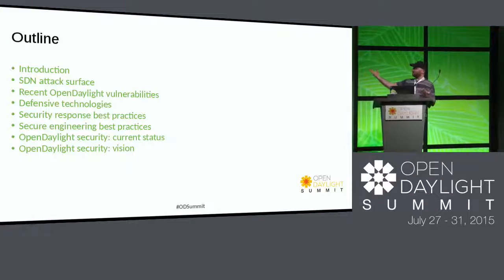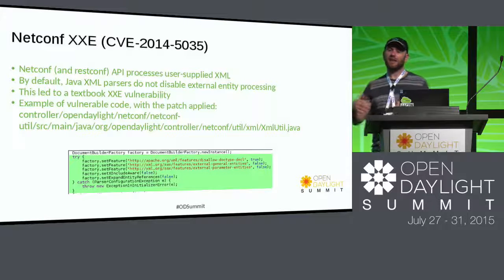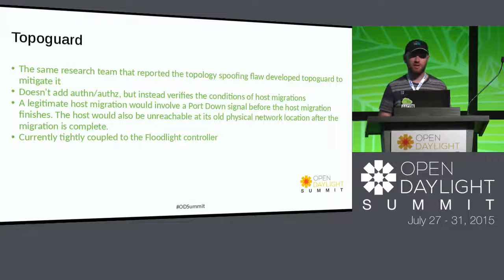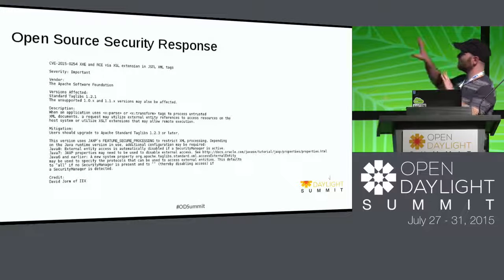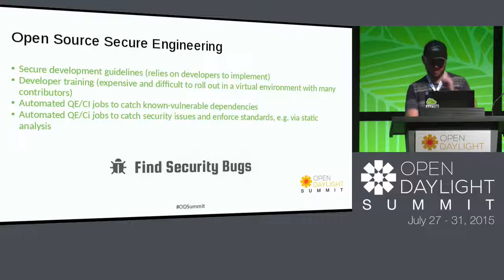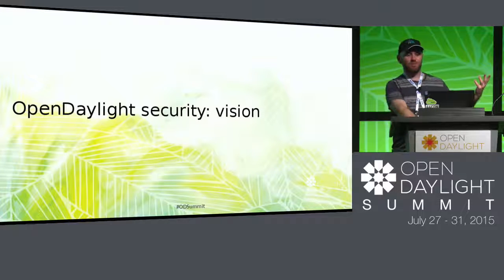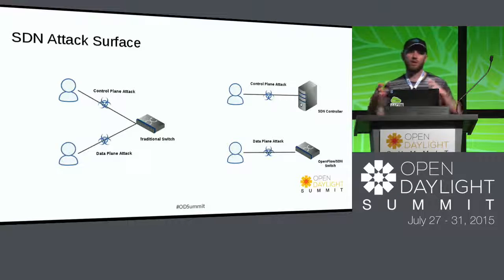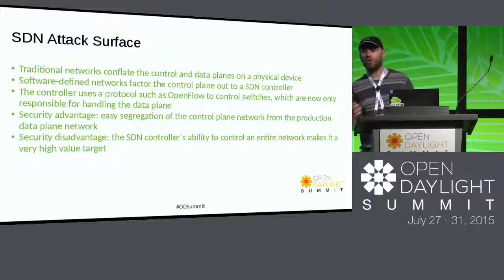Building World class Security Response and Secure Development Processes for the OpenDaylig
David Jorm.

Wojciech .